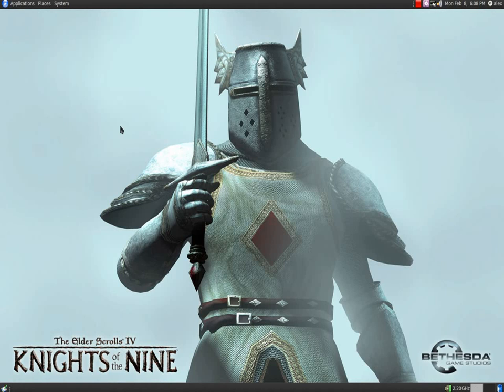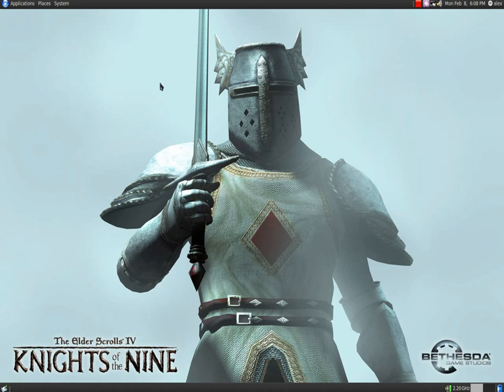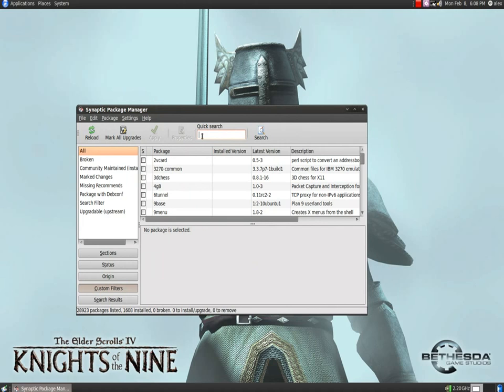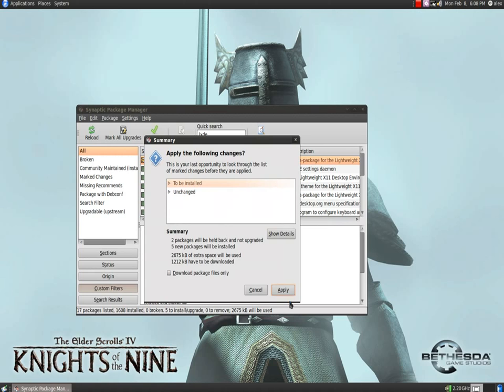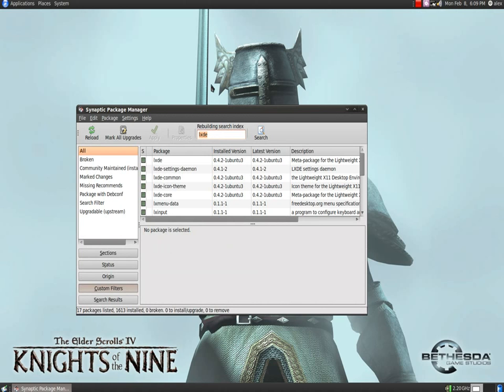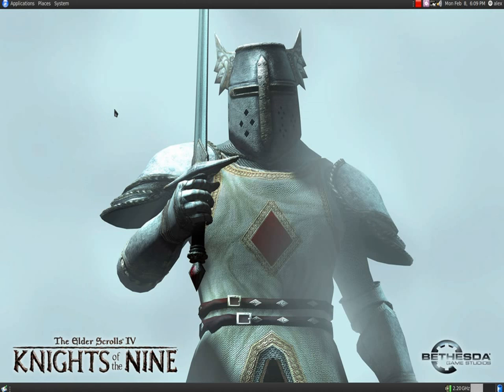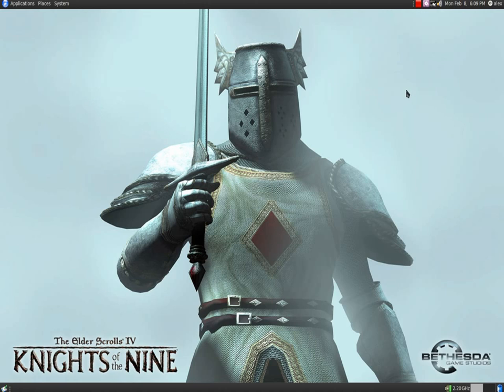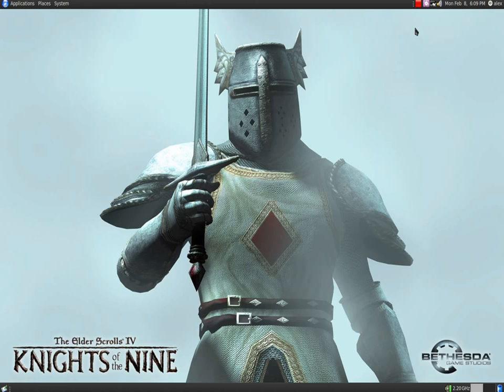Ubuntu EP:1//How To Get Multiple Desktop Envirornments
Today i'll show you how yo get some other desktop environments like lxde or xfce just by using what ubuntu comes default with.